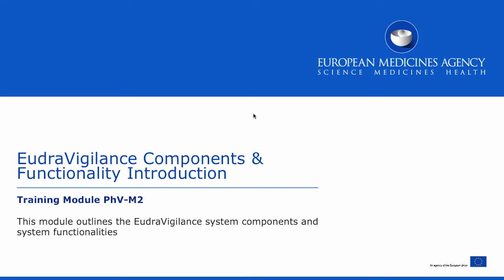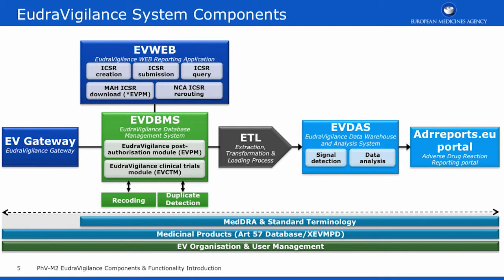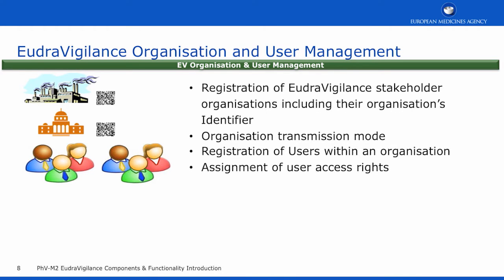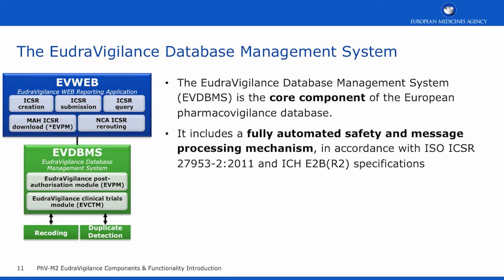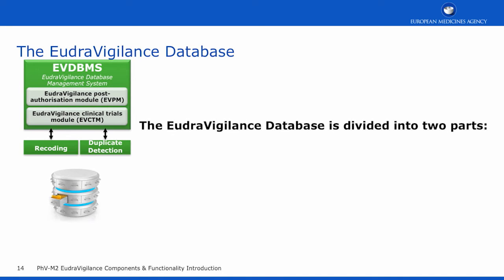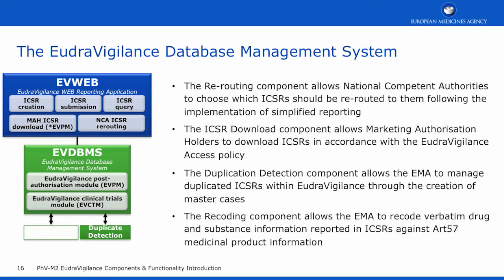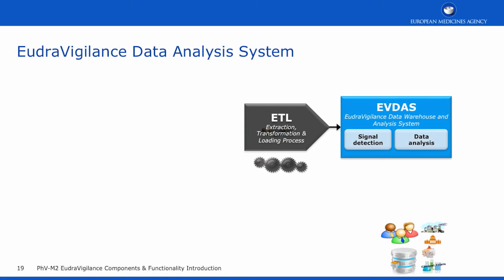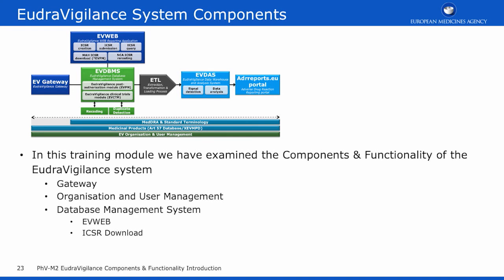EV-M2 Introduction to EV system components and system functionalitiesand system functionalities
Training Module EV-M2: Introduction to EV system components and system functionalitiesNick Halsey, Data Standardisation and Analytics, Information Management Division, EMA